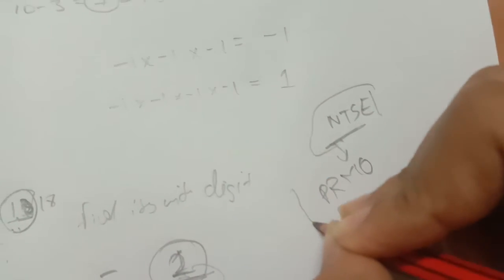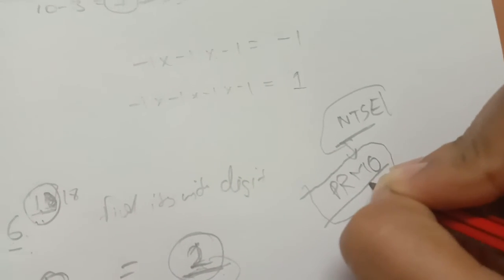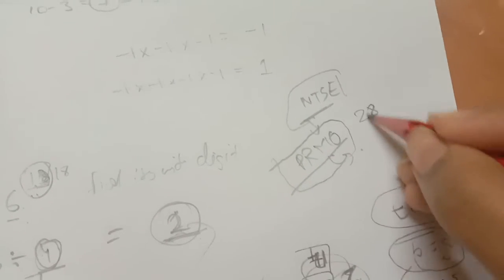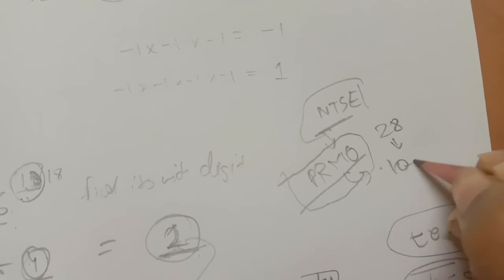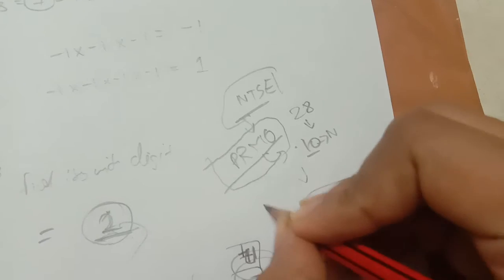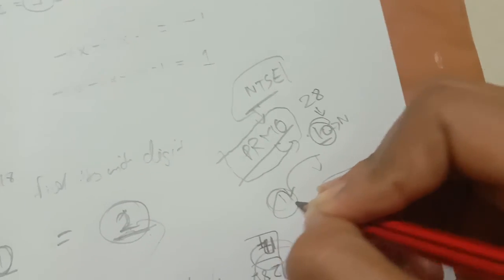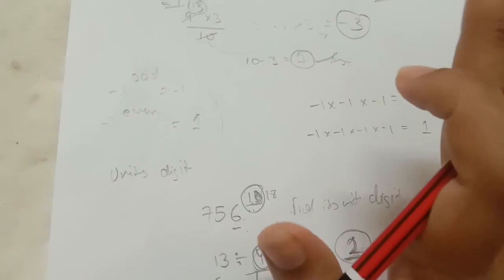Best trick in number theory EVER SEEN